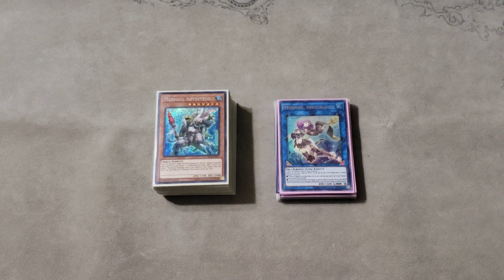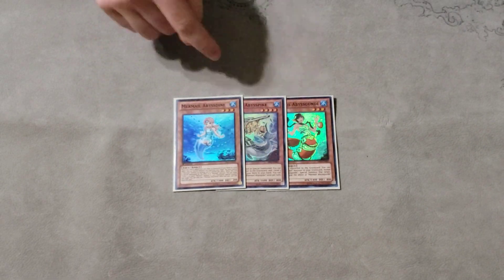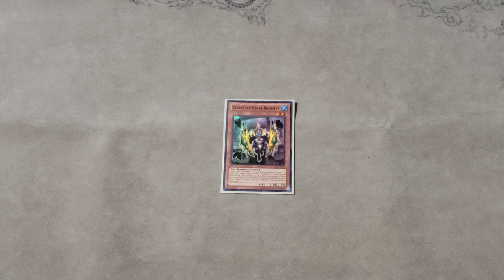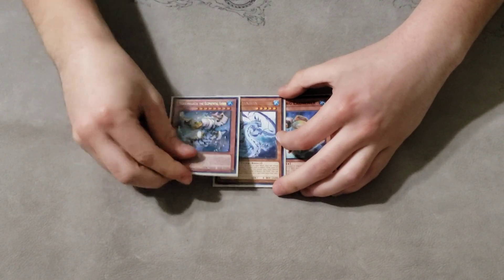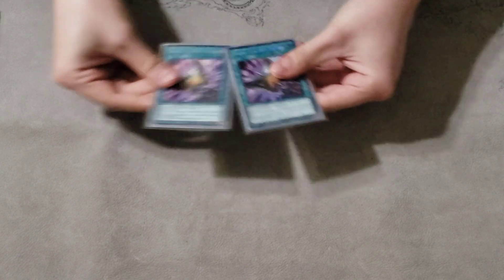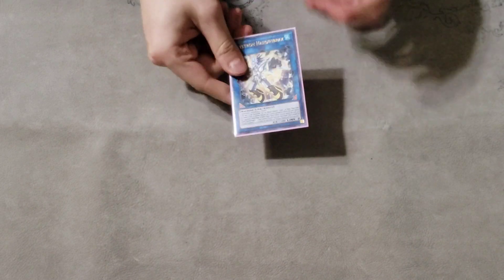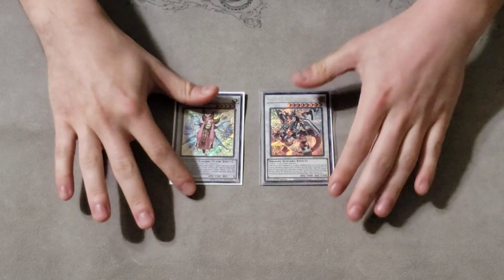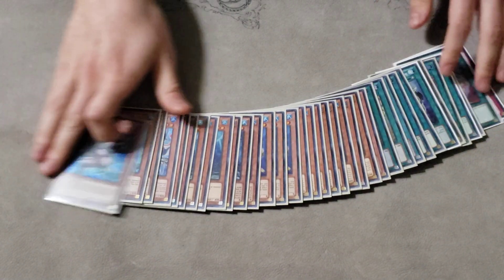YUGIOH! AMAZING MERMAIL WATER DECK PROFILE (2021 Post BLVO)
Mermail or Water is a very explosive combo based deck that can not only set up an incredible board filled with interaction, but also rip cards out of your opponents hand on the way. This is a more pure build, so it isnt running any extra engines, such as verte anaconda into dragoon. There are lists that choose to play that, however I am choosing to run this more pure build that I find more consistent.